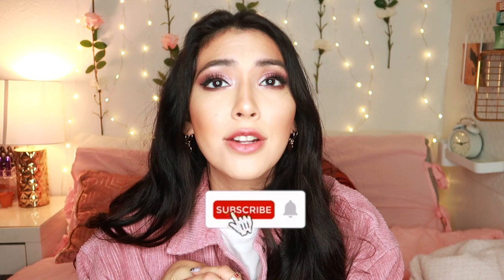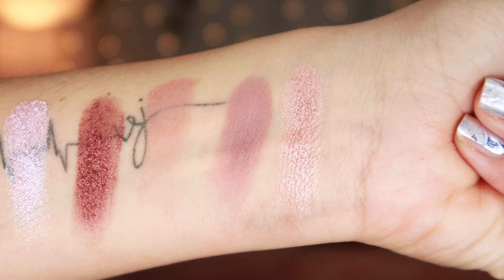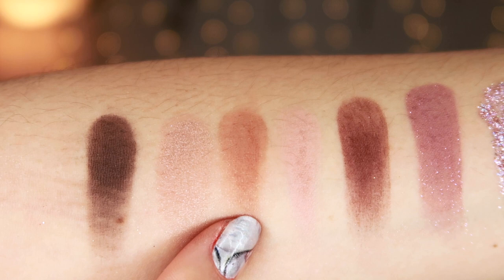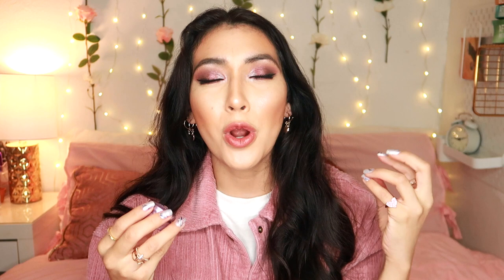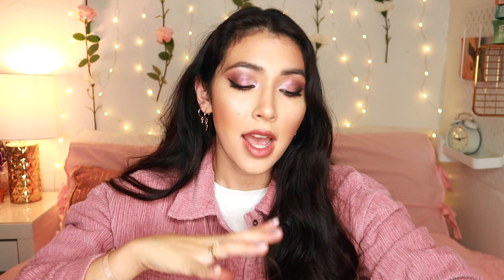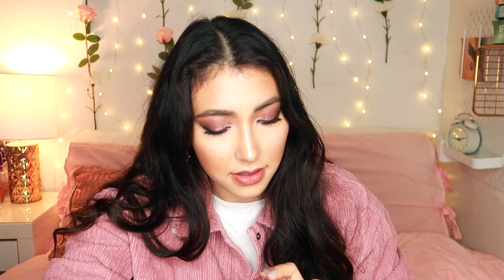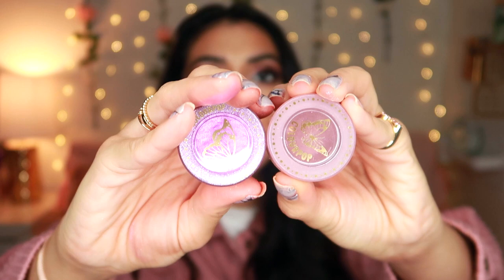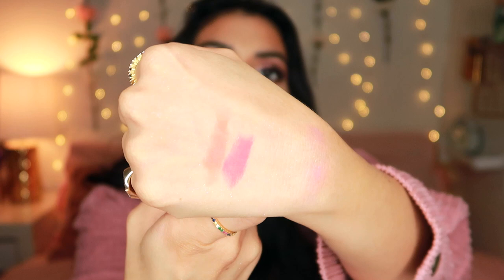COLOURPOP BUTTERFLY 🦋 COLLECTION | REVIEW + SWATCHES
Im so sorry this video is up left but unfortunately the first time I filmed this video I just was not happy with how it came out. Hopefully you guys found this video informative and go check out the ColourPop Butterfly Collection its awesome !!!

Thank you guys so much for watching. Please make sure to drop a comment down below, give this video a thumbs up if you enjoyed hanging out with me and don’t forget to hit that SUBSCRIBE button to be updated everytime I upload !! MUCH LOVE xoxo-AB 🖤